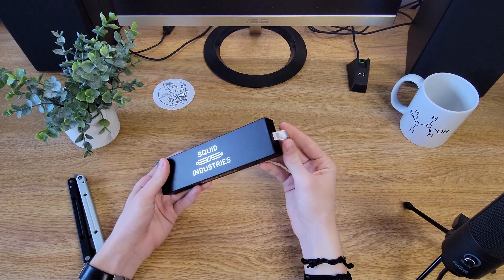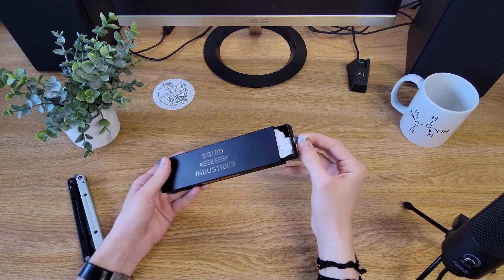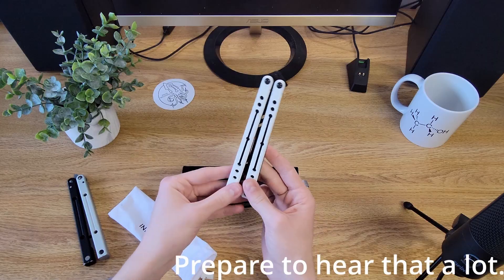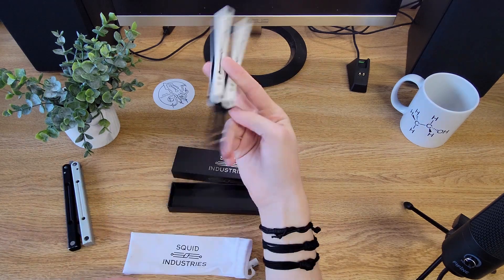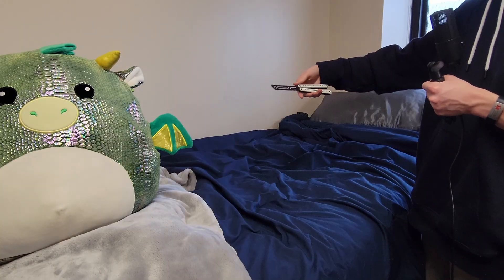The Grayest Balisong... | Squid Industries Nautilus Review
Today we look at a balisong that I have a... complicated history with. From my most coveted balisong to one that I barely ever flip, why is the Nautilus among both the best, and worst, balisongs I've ever used?

As always a HUGE thank you to Ty for the amazing b-roll , you can check out his content

Socials!